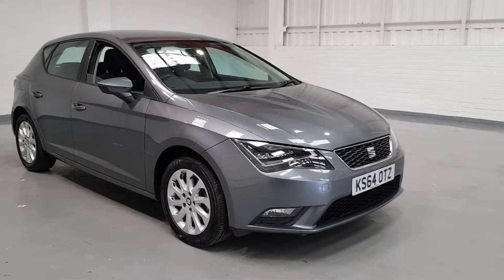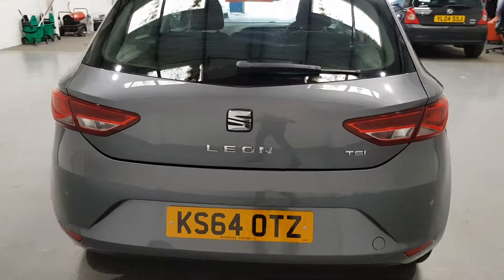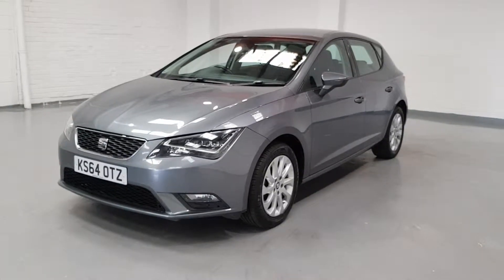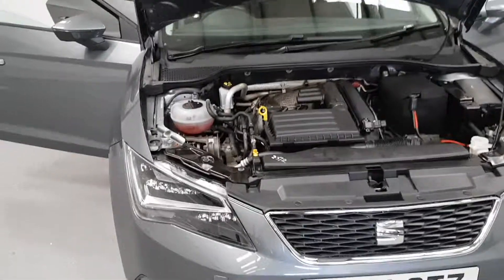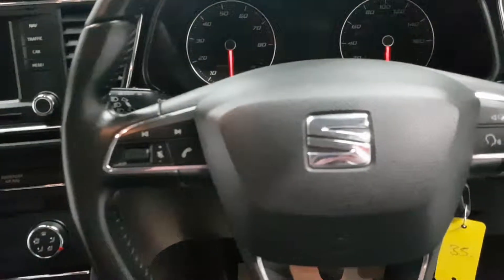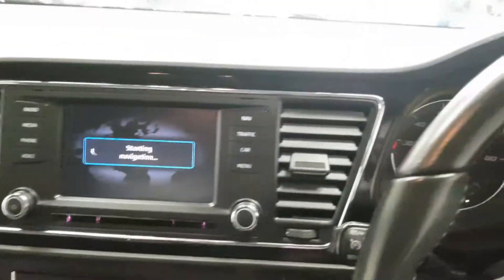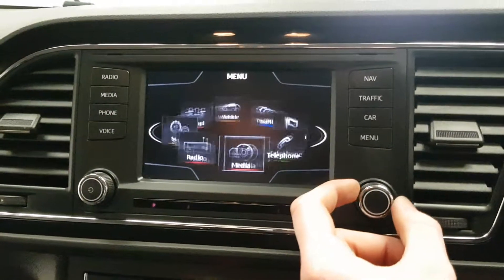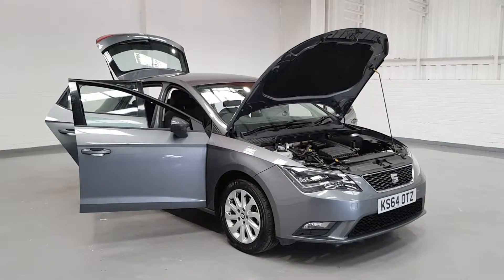Seat leon 1.2 tsi 110bhp